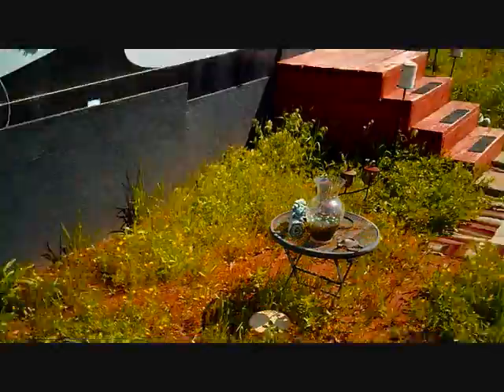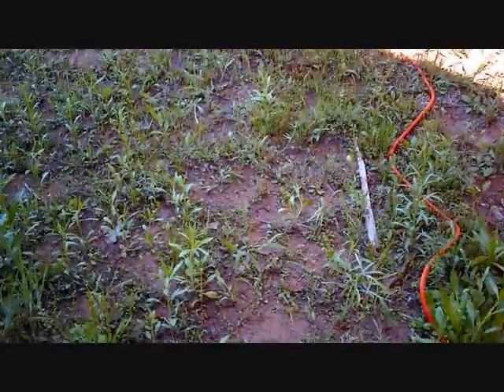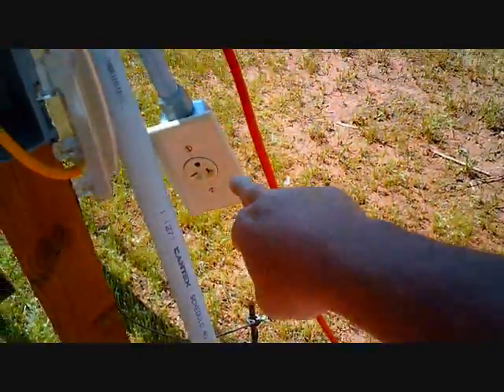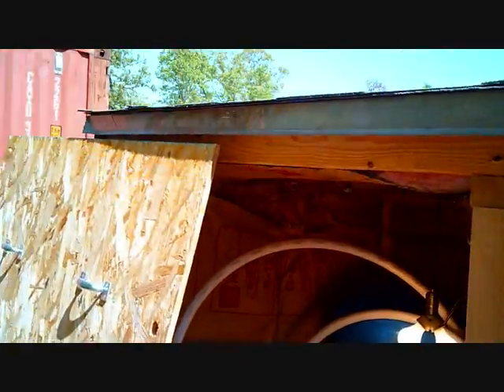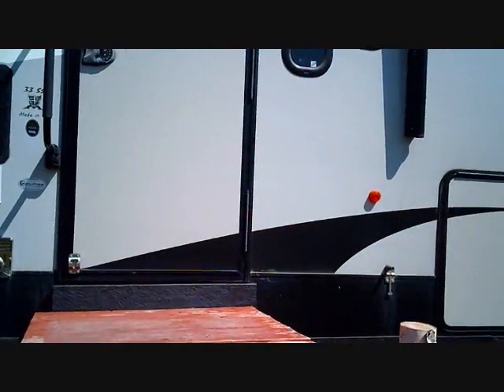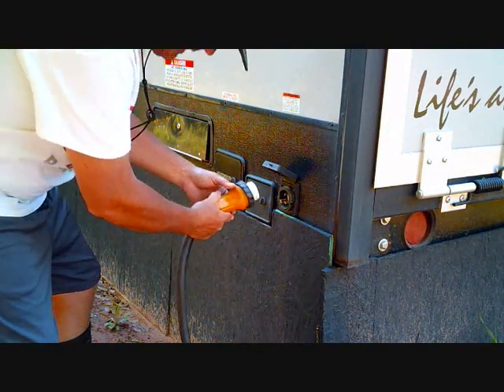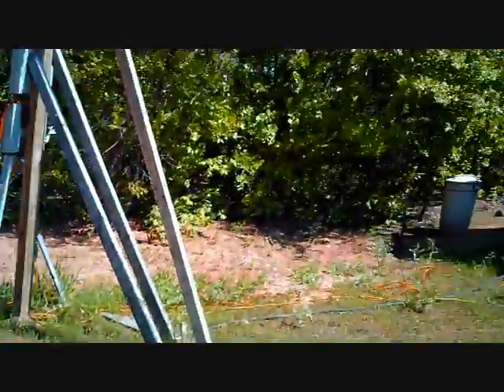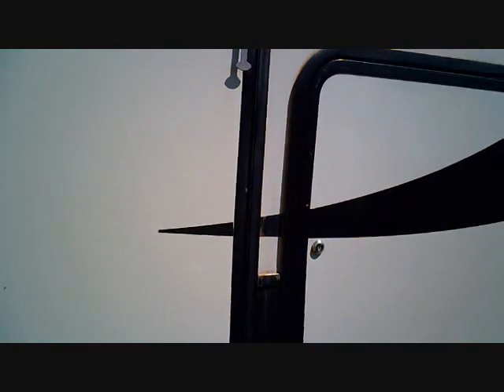# 53 Reconnect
Reconnecting everything after a trip away.